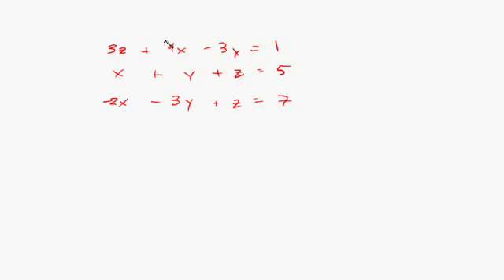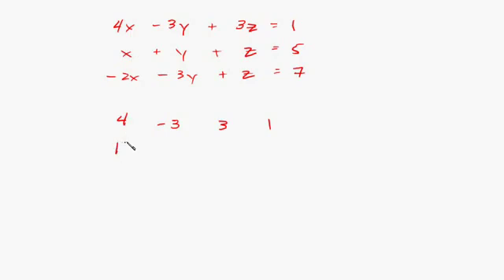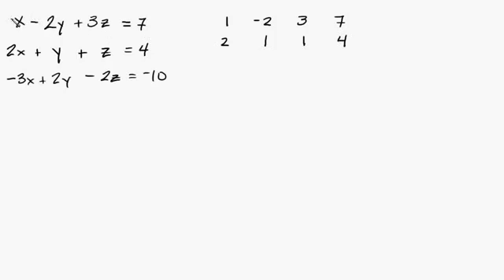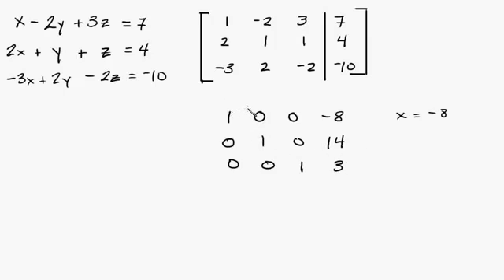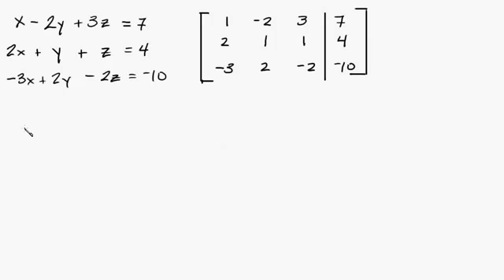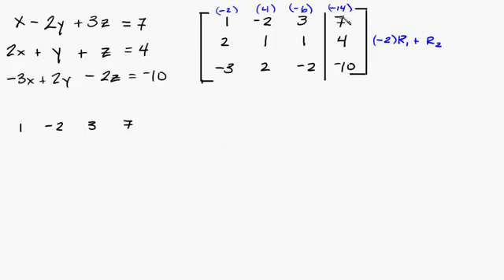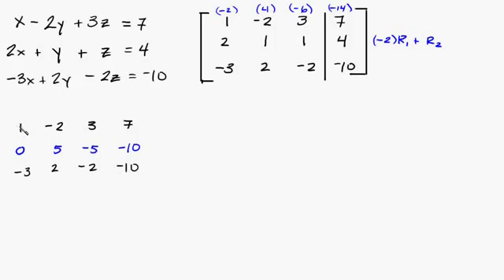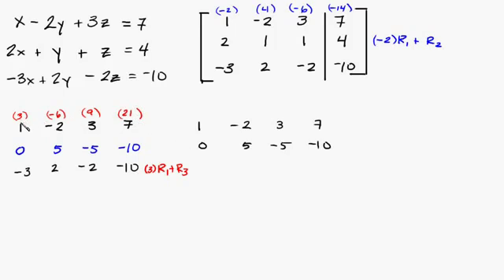Matrices - The Gauss Jordan Method1